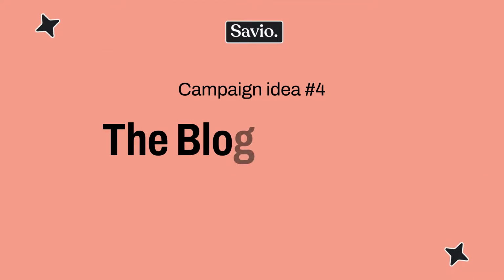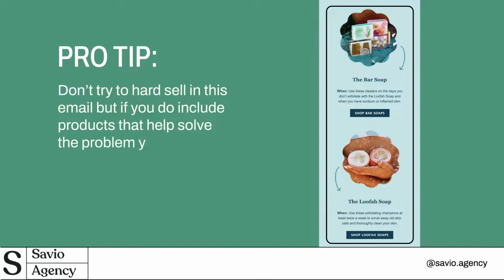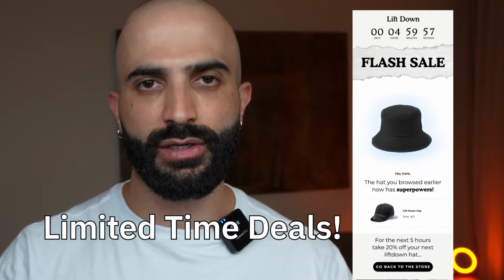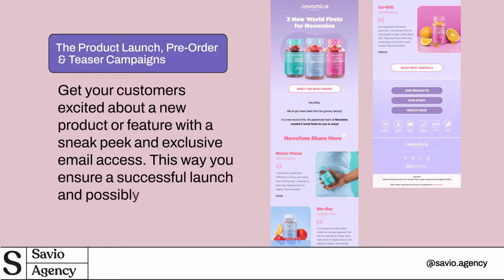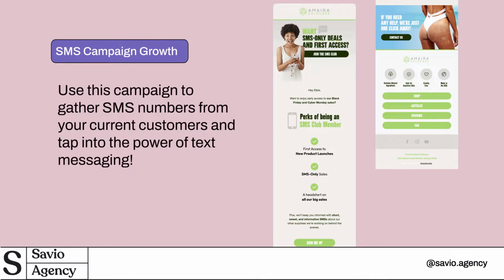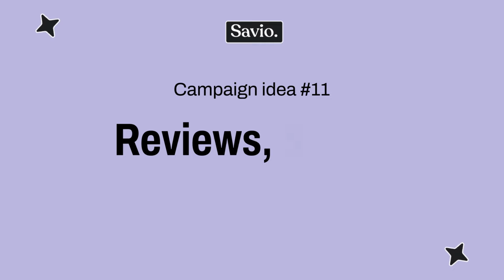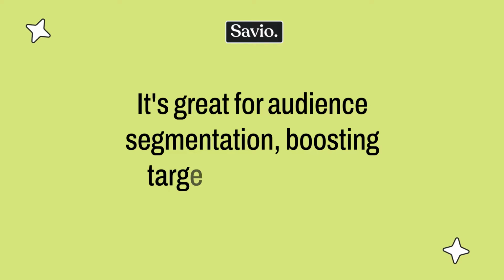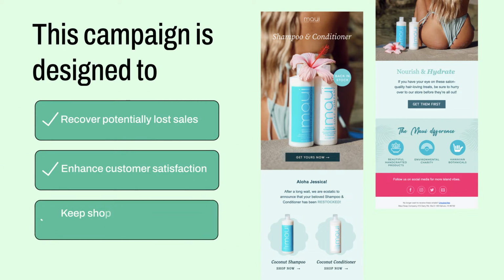Klaviyo Campaign Ideas For Increased Revenue | Klaviyo Tutorial 2024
High-Performing Klaviyo Campaign Ideas 2024- Klaviyo Email Marketing (For Beginners)👋

🥳Help your fellow email marketers out by leaving a Klaviyo campaign idea in the comments.

Campaign idea #1 - The Best Seller Campaign
Campaign idea #2 - The Free Product With Purchase Campaign
Campaign idea #3 - The Referral Campaign
Campaign idea #4 - The Blog Content Campaign
Campaign idea #6 - The Flash Sale Campaign
Campaign idea #7 - The Product Launch, Pre-Order & Teaser Campaigns
Campaign idea #8 - SMS Campaign Growth/ Profile Enrichment
Campaign idea #10 - The Holiday Campaign
Campaign idea #11 - Reviews, Social Media & Press
Campaign idea #12 - Survey/Quiz Campaign
Campaign idea # 13 - Back in Stock Campaign
Campaign idea # 14 - Weekly or Monthly Series

🕘 Contents of this video:
0:00 Intro
1:09 The Best Seller Campaign
1:34 The Free Product With Purchase Campaign
2:03  The Referral Campaign
2:27 The Blog Content Campaign
2:49 The Giveaway Campaign
3:07 The Flash Sale Campaign
3:29 The Product Launch, Pre-Order & Teaser Campaigns
3:48 SMS Campaign Growth/ Profile Enrichment
4:06 The Buy Now, Pay Later Campaign
4:21 The Holiday Campaign
4:36 Reviews, Social Media & Press
4:49 Survey/Quiz Campaign
5:09 Back in Stock Campaign
5:29 Weekly or Monthly Series